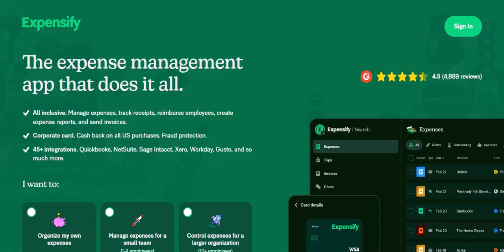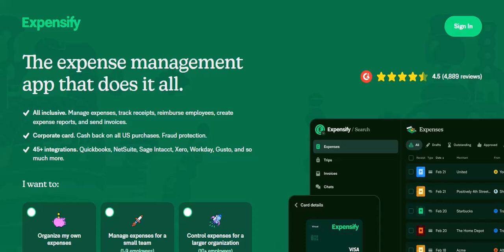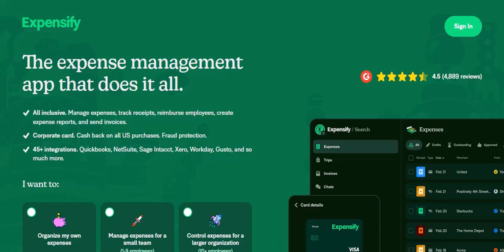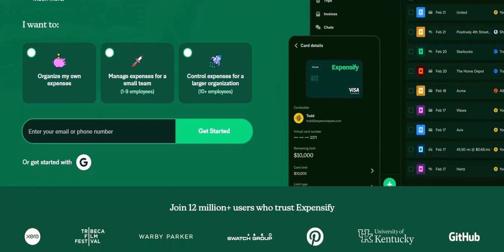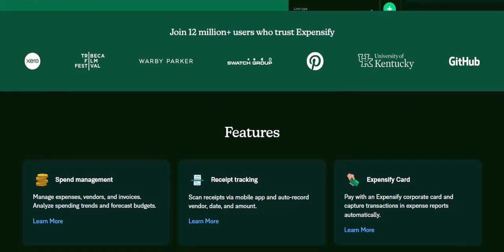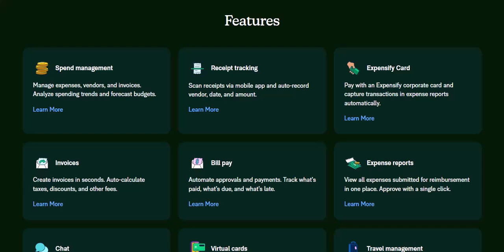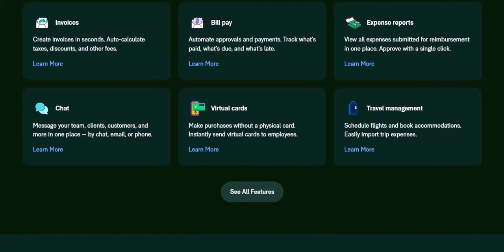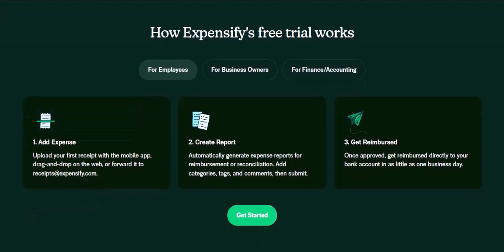Can you use Expensify for free?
In this video we talk about Can you use Expensify for free